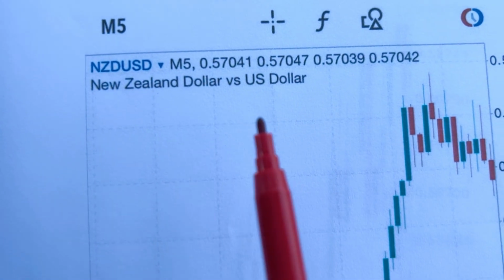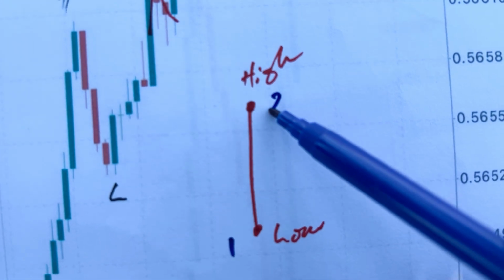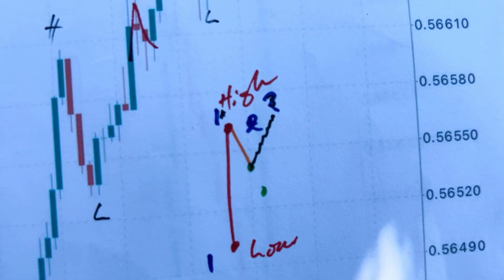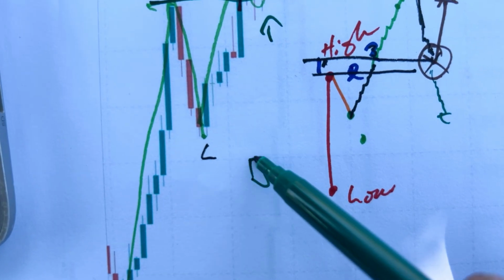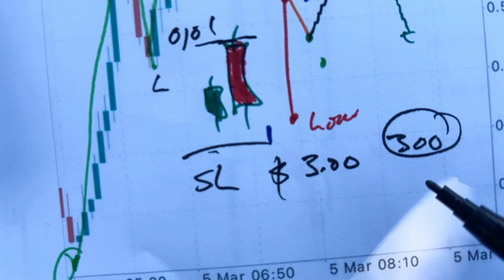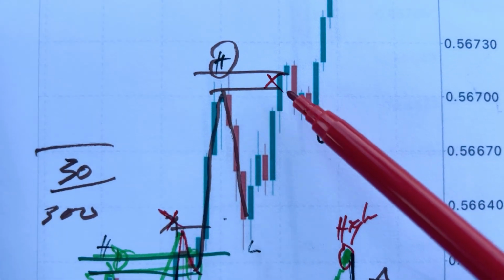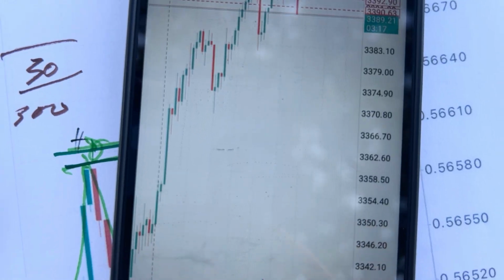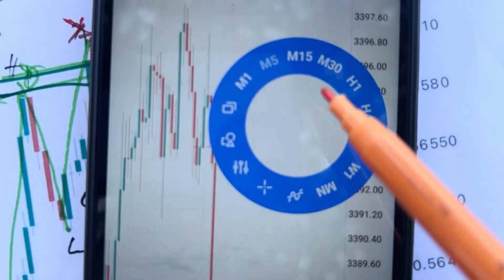Breakout and Retest Strategy | Forex Trading for Beginners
Most traders lose money trading breakouts… but the real money is made in the retest. In this video, I’ll show you exactly how to trade the Breakout and Retest Strategy for beginners to wins in Forex.

Your go-to channel for Forex, Volatility 75 and NAS100 trading tutorials, strategies, and live signals.

⏱ Timestamps

0:00  – Intro
1:00  – First Topic Covered
1:30  – Second Topic Covered
2:30  – Third Topic Covered

💼 Our Services
 1. Live One-on-One Coaching
– R 3,500 / $204
 2. Recorded Tutorial Packages
– From R 1,700 / $125
 3. VIP Trading Signals